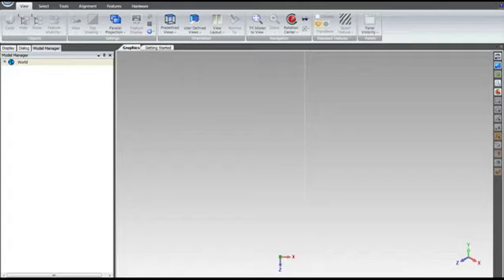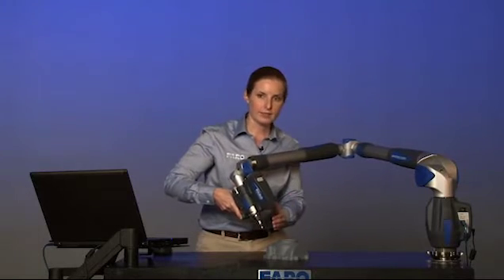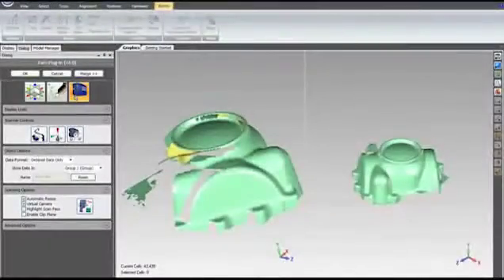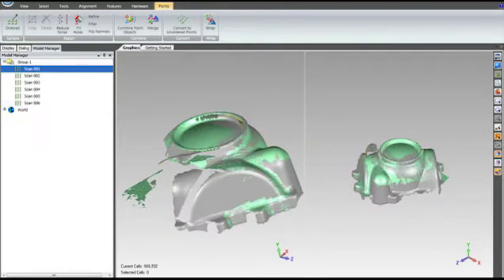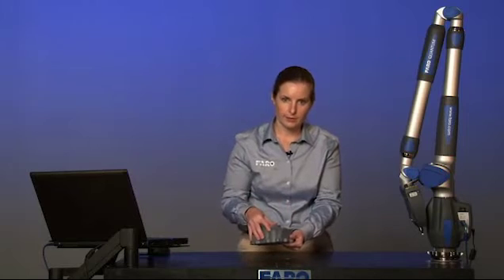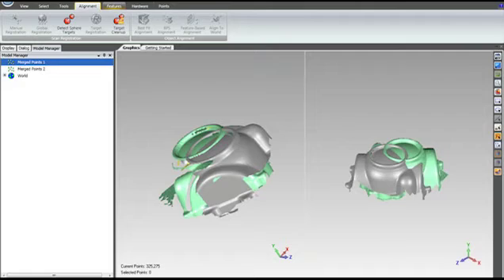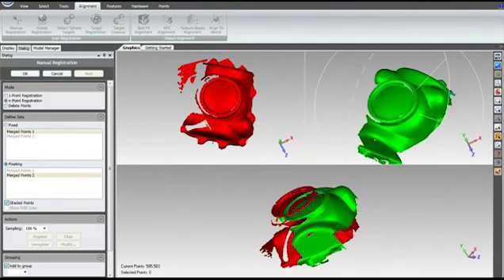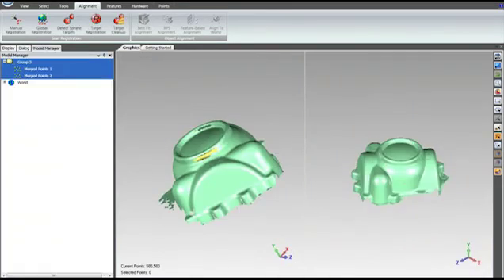Scanning with the LLP and Geomagic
This video demonstrates how to scan a part with the LLP and Geomagic.